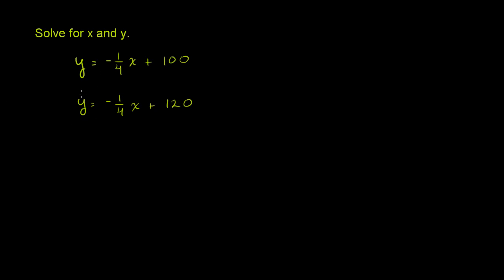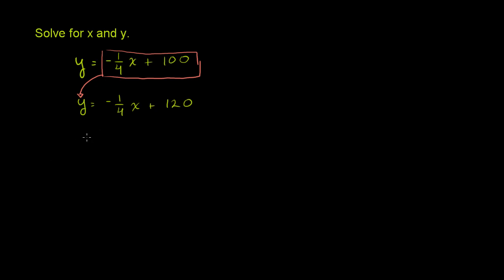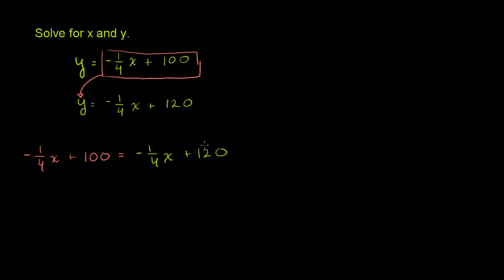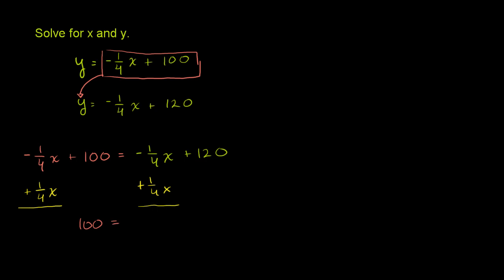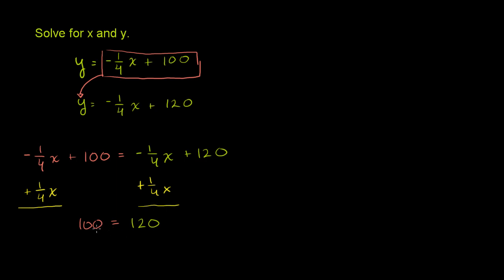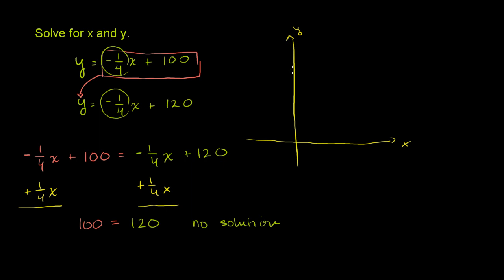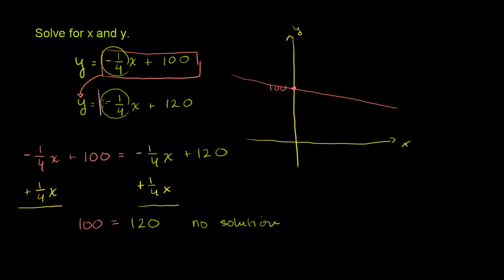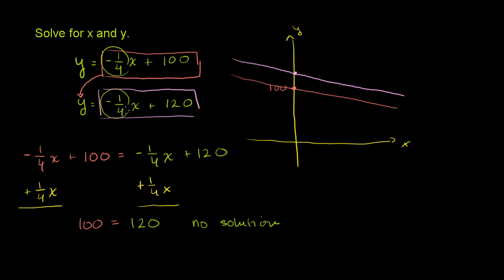Analyzing solutions to linear systems algebraically | Algebra I | Khan Academy